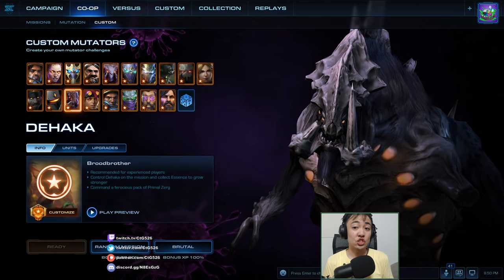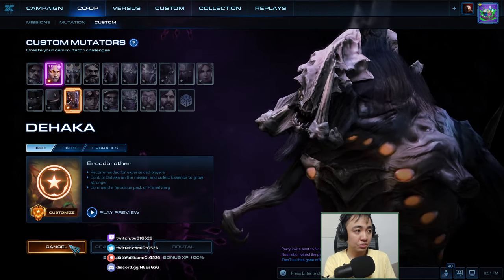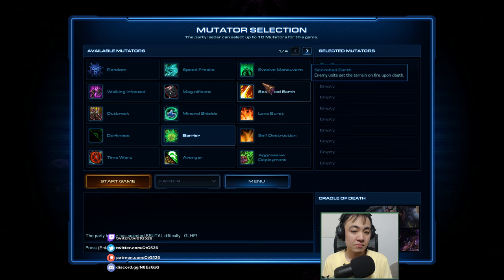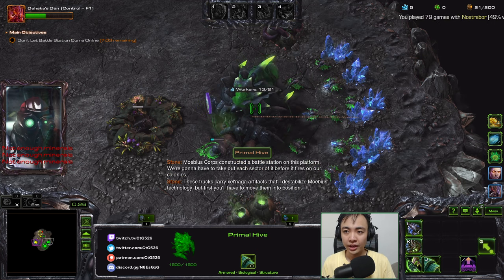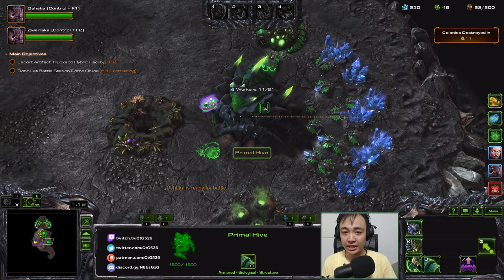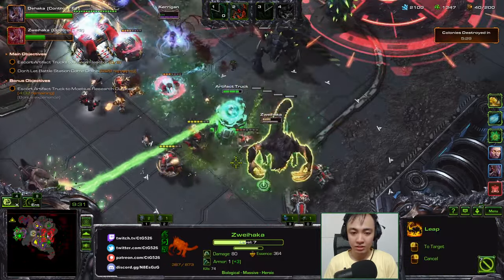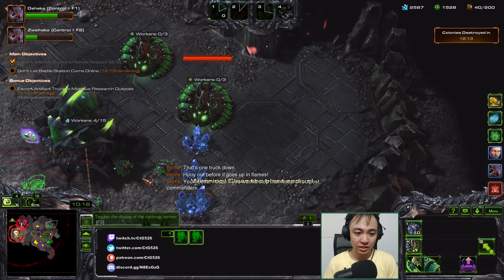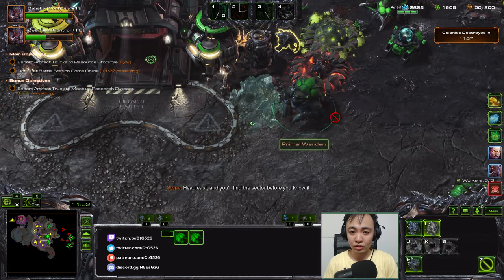Diethaka trick | Starcraft II: Enhanced Defenses (ft Nostrebor)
Starcraft II: Co-Op Mutation #359: Enhanced Defenses

Barrier - Enemy units gain a temporary shield upon the first time they take damage.
Going Nuclear - Nukes are launched at random throughout the map.
Photon Overload - All enemy structures attack nearby hostile units.